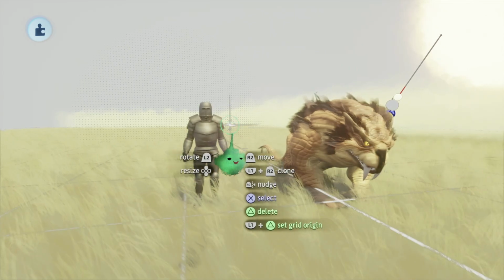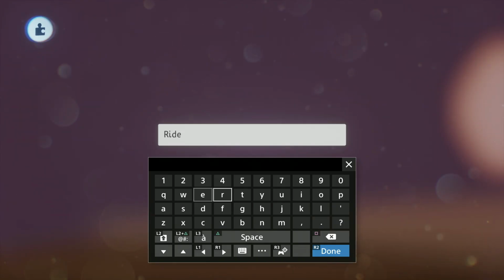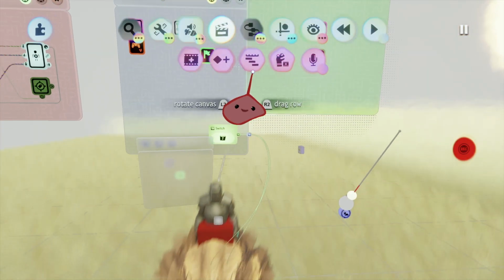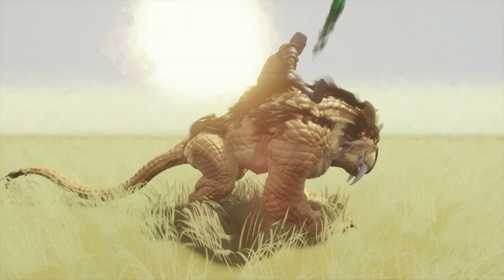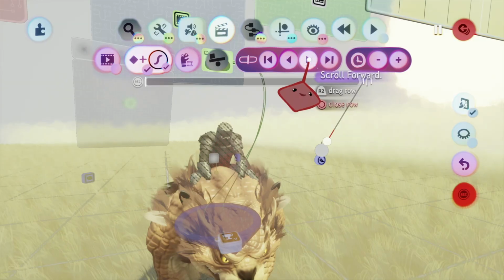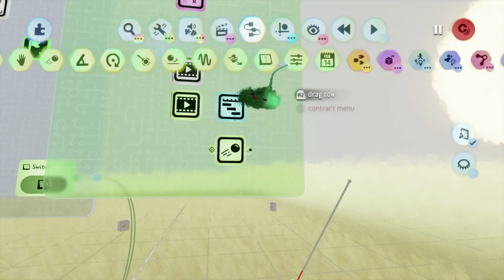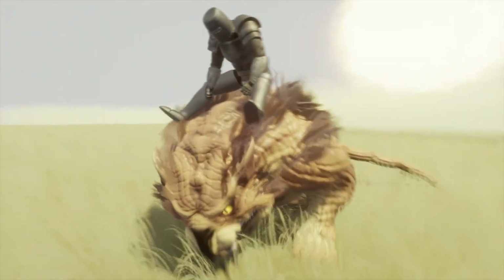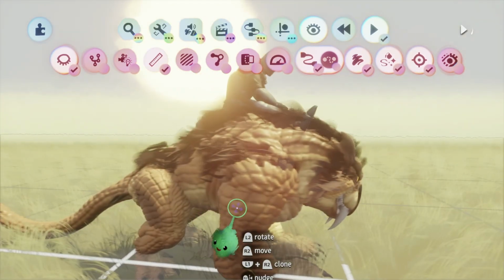Can You Create a Piggyback Mechanic in Dreams PS4?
In this Dreams PS4 tutorial, Jimmy is going to explore the possibilities of creating a piggyback or riding mechanic in the game. We'll dive into the depths of Dreams' creation tools to see if it's possible to bring this unique mechanic to life. From setting up the basics to fine-tuning the details, we'll cover it all in this experiment. So, can you create a piggyback mechanic in Dreams PS4? Let's find out!